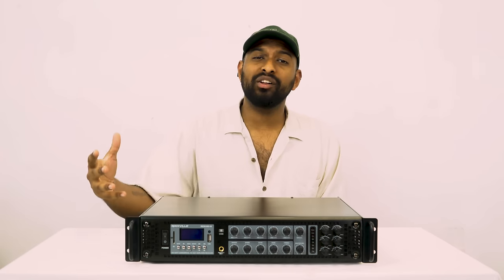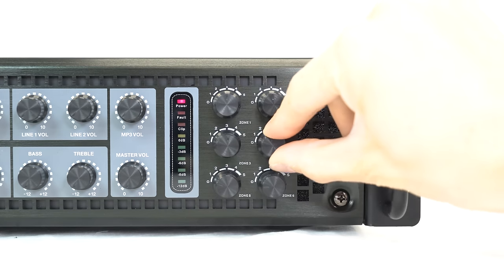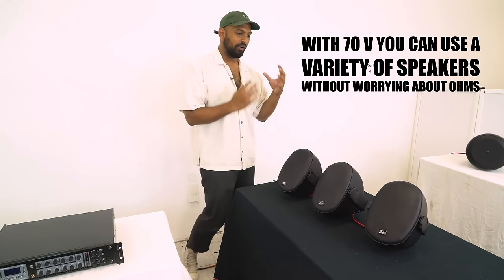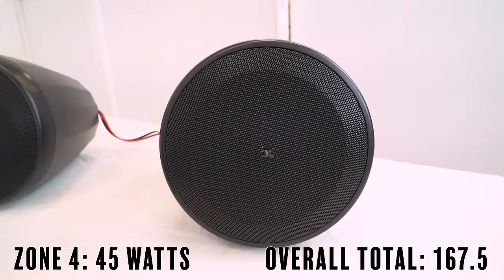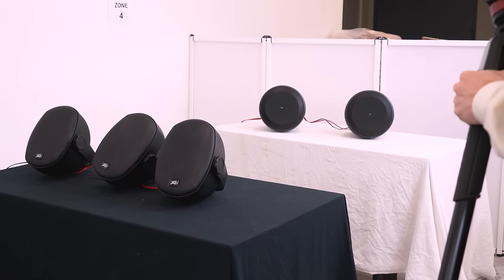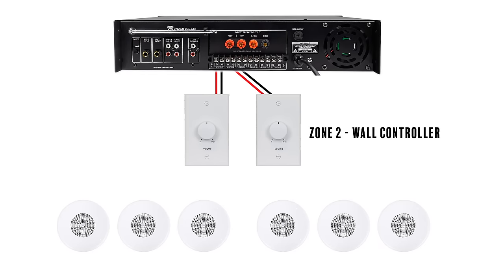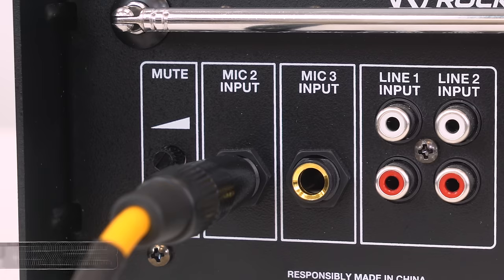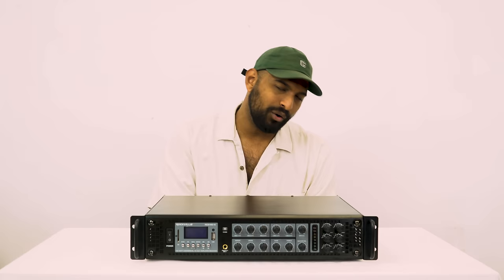(DEMO) 25 SPEAKERS on the ROCKVILLE RCS180-6 180 Watt 70V Multi Zone Amp / Receiver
Description:
Rockville is proud to introduce our new RCS series of products. The RCS180-6 is a 180 Watt 6-zone rack mountable digital hybrid amplifier/receiver. This amplifier is capable of 70 volt, 100 volt, 8-ohm, and 4-ohm applications. This makes it perfect for use in a Restaurant/Bar/Café/Lounge/School/Conference room or any other setting where many speakers are needed. This model offers 180 watts at 70 volt and you can either use the binding posts for single zone applications or use the speaker wire outputs and split the power up to 6 zones. (Do not exceed 100 watts on a single zone). Each zone can have an unlimited amount of speakers wired in parallel. You can also split the 180 watts into 6 zones as you please. For example you can put 25 watts to each of the 6 zones or 50 watts to 2 zones and 12 watts to each of the remaining zones. Simply put, if the total watts are under 180 then you are OK. (Most professionals recommend you not exceed 80% of the amp power. We recommend your speakers watts not to be more than 150 total on the speaker taps. With 3 mic inputs; each with echo control, you can use this amplifier for announcements, speeches or even Karaoke night! This model also includes a chime button so you can create a chime sound before making announcements.The RCS series features Bluetooth audio streaming so you can play your favorite music or access a playlist right from your phone! This amp also features both USB and SD inputs allowing you to play audio stored on a USB thumb drive or SD Card. There are also 2-line inputs that allow you to plug in another audio device such as an MP3 player, CD player, TV, etc. Individual volume knobs for each of the 6 zones and volume knobs for each of the 3 mic inputs gives you full control over your system. The built-in clipping limiter function protects your speakers and the amp from overheating. For further protection there is also a cooling system in this amplifier that will keep the components running cool making the amplifier durable and reliable. Our goal with the RCS series was to make it possible for anyone to install 70volt systems on their own without spending thousands of dollars on a contractor. This model makes it a breeze to connect many speakers and multiple external sources. We intentionally use common plugs like RCA and ¼” on our model to make this more universal and user friendly. With our unique design you can feel confident in yourDIY ability when installing our commercial system! If you want an easy to use feature-rich 70 volt amplifier with a ton of power and 6 zones the Rockville RCS180-6 is your best choice!

Applications:
* Restaurant
* Bar
* Café
* School
* Lounge
* Home (Multi-zone, Multi-room)
* Office
* Warehouse

Features:
* Rockville RCS180-6350 Watt commercial/restaurant amplifier 19" rack mountable (removable rack brackets) digital hybrid amplifier/receiver
* Capable of 70 volt, 100 volt, 8ohm, and 4 ohm
* 70/100 volt RMS Power: 184 Watts
* 4-16 ohm binding post speaker output
* 6-Zones of speaker outputs - each zone has a separate volume control
* 70 and 100 volt binding post outputs for single zone playback of all 180 watts
* Built in Bluetooth audio streaming
* FM radio tuner
* USB input to play audio stored on a thumb drive (32gb max)
* SD card slot to play music stored on an SD Card (32gb max)
* Separate volume control for MIC1, MIC2, MIC3, MP3, LINE1, LINE 2, and MP3
* Echo control for the mic inputs with speed and repeat adjustments
* Built in clipping limiter to protect the amp and speakers
* BASS and Tremble control
* Chime button for making announcements
* Top quality aluminum panel with industrial grade knobs
* 5 segments signal level indication
* Built in cooling system keeps component cool at all times

Inputs and Outputs:
* (2) Sets RCA AUX inputs
* (3) Mic inputs
* RCA Line output
* 100V speaker red positive speaker output terminal
* 70V speaker red positive speaker output terminal
* 8 Ohm red positive speaker output terminal
* Shared negative speaker output terminal